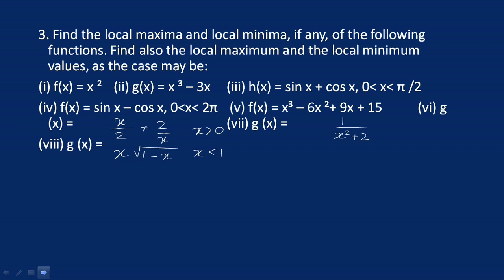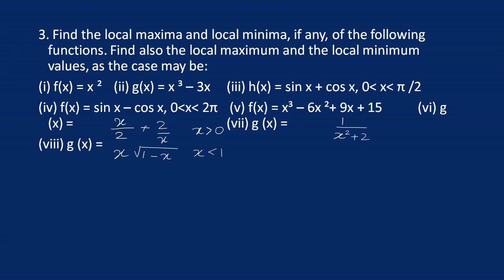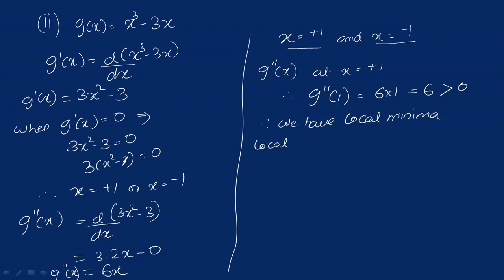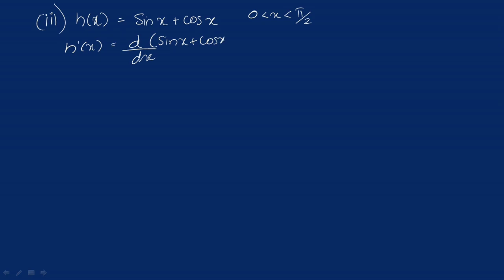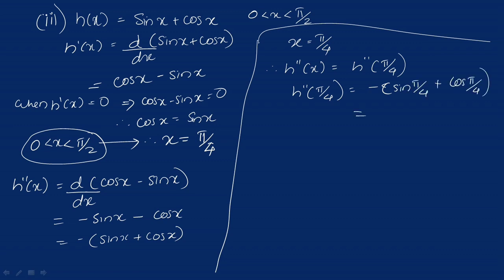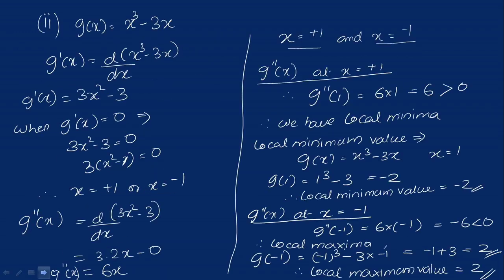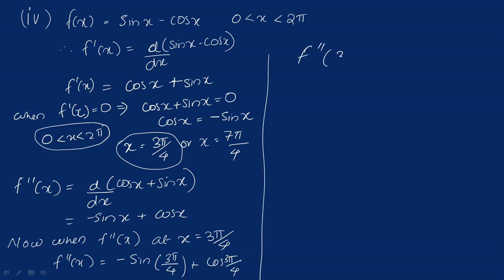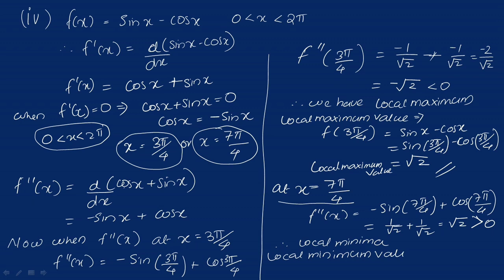class-12 cbse ncert maths. chapter 6 exercise 6.3 or 6.5 question 3||Application of derivatives